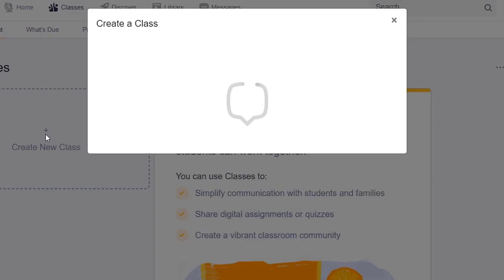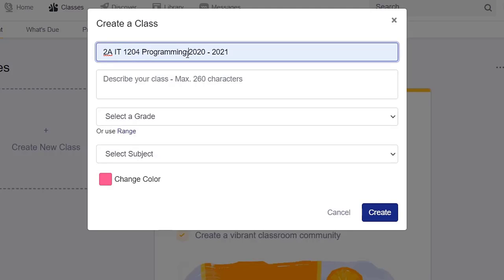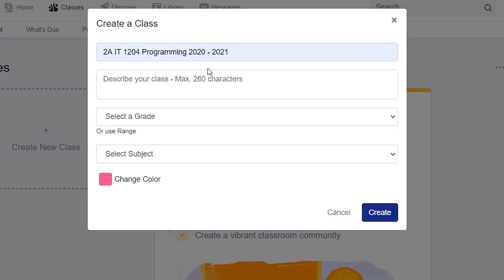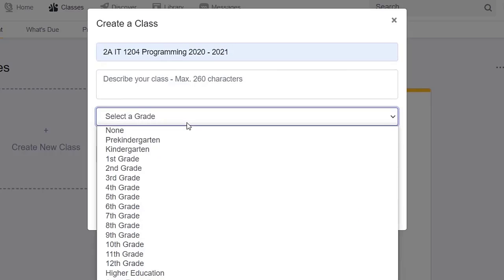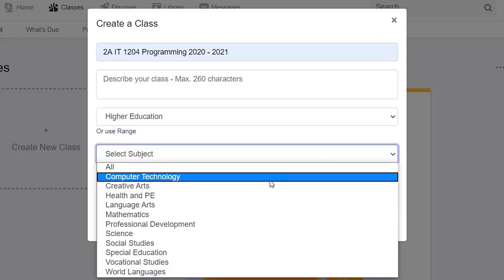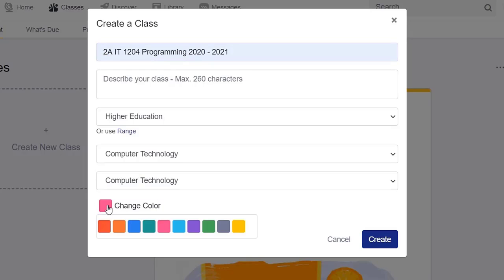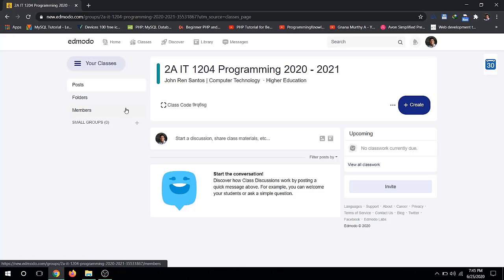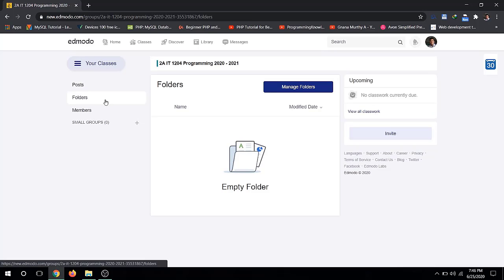2 Creating your Online Classroom